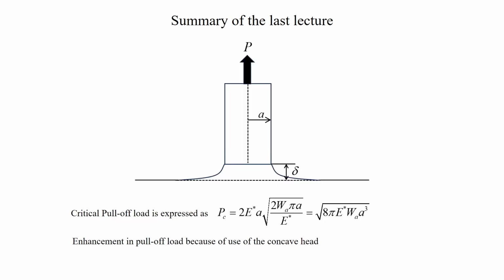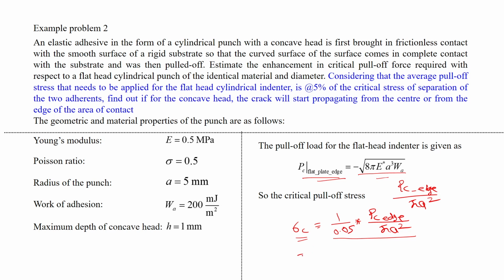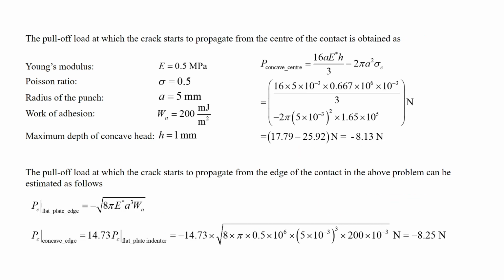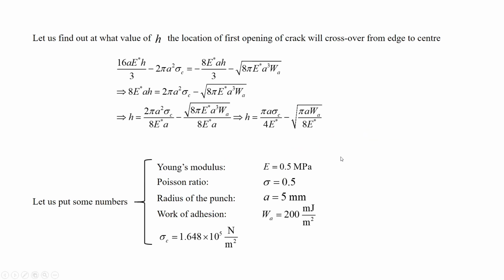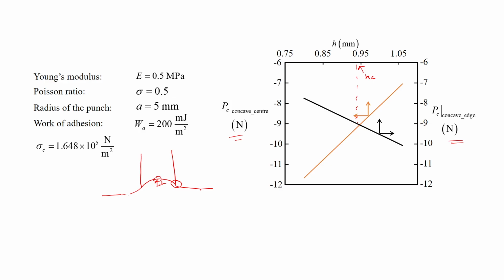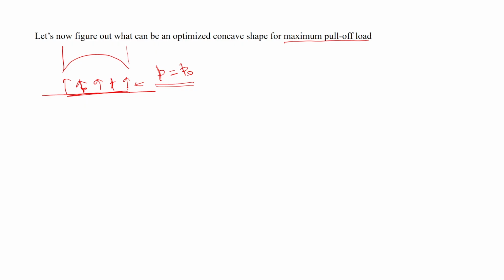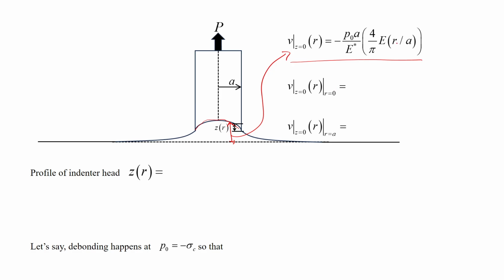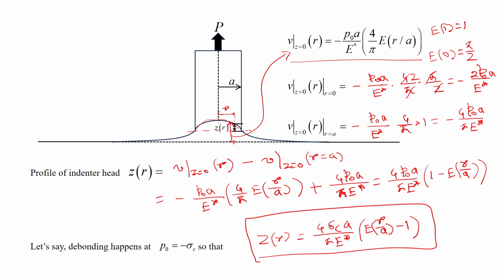Lecture 34: Numerical problems on indentation of an elastic half space using a concave indenter